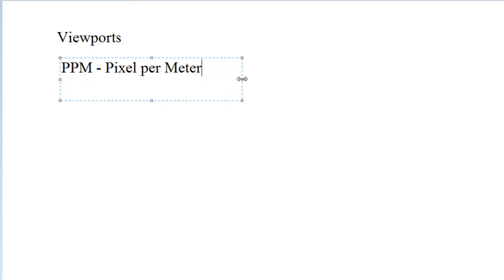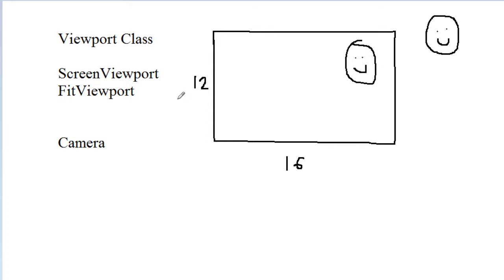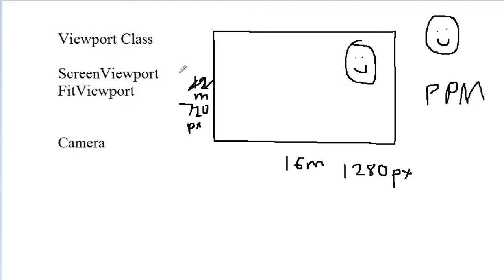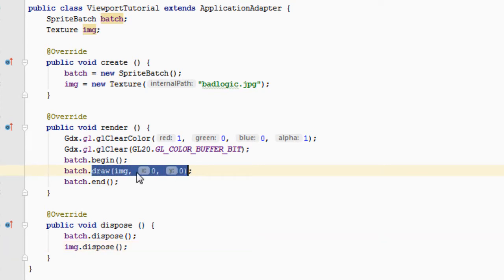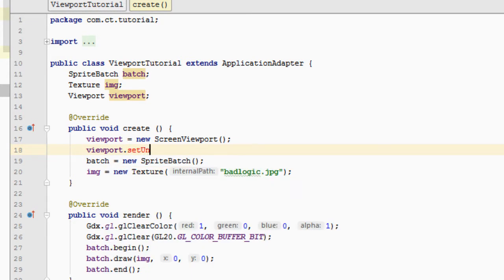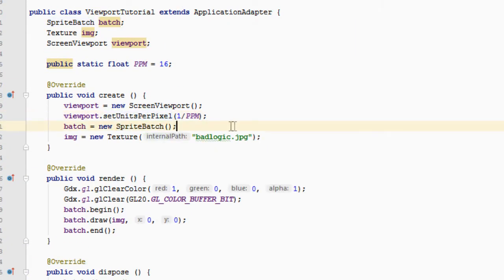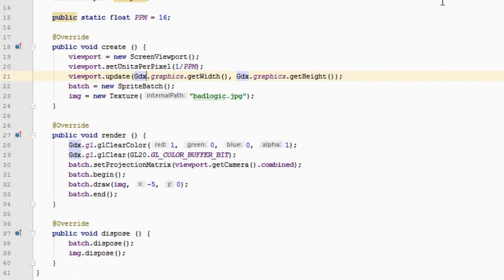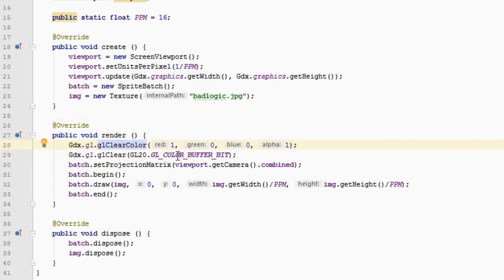libGDX Tutorial 1 - Viewports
Going over how viewports and pixel per measurement system work in libGDX.